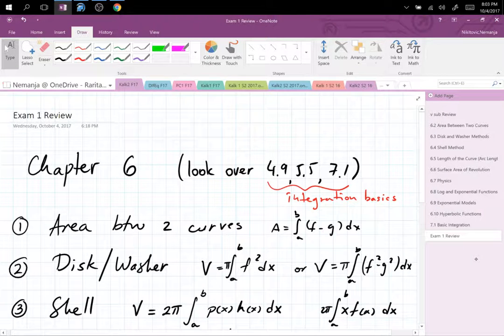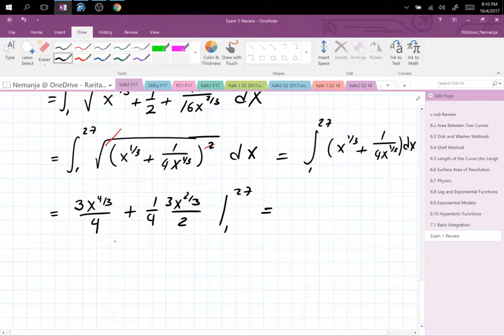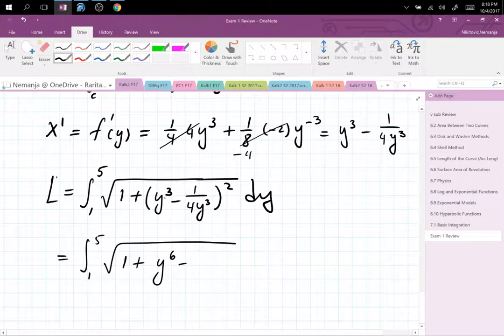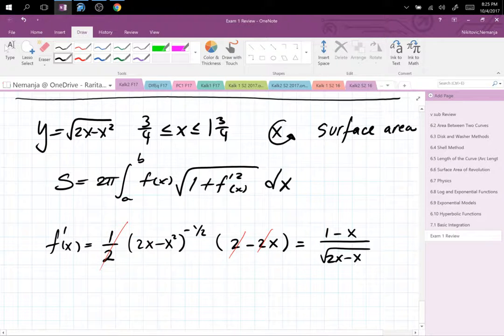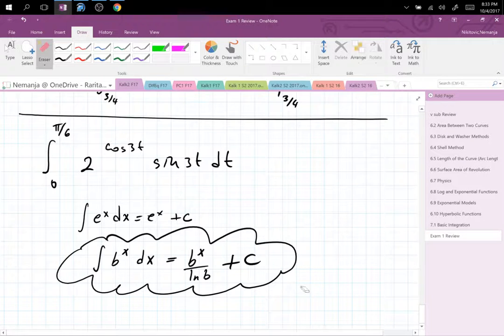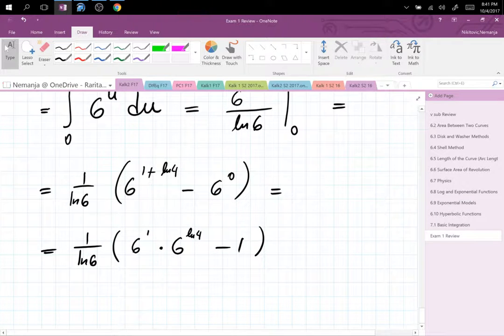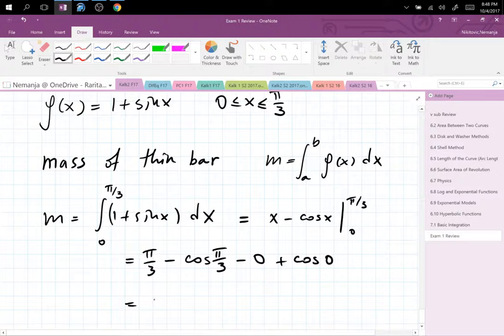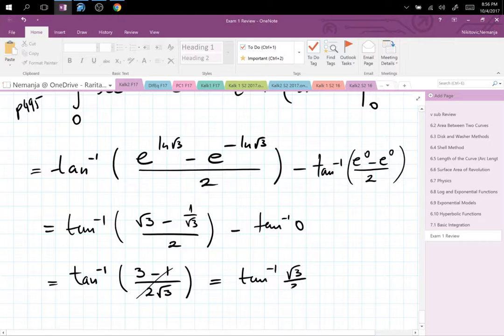Nik's Live Calculus Stream (DifEq 2.1 Intro: 2nd Order Linear Eq's)